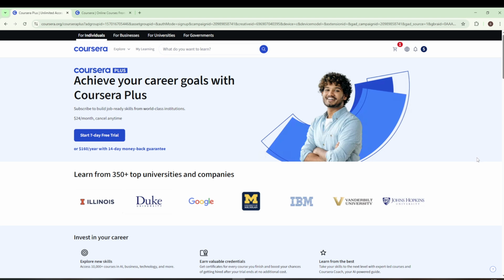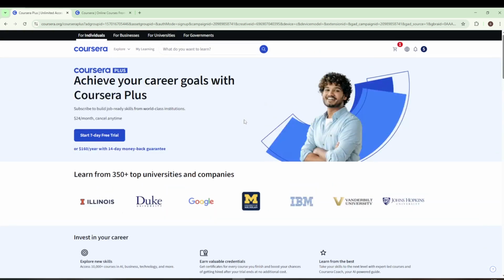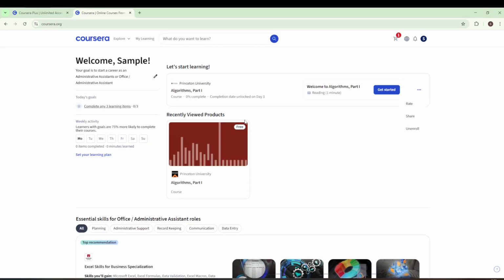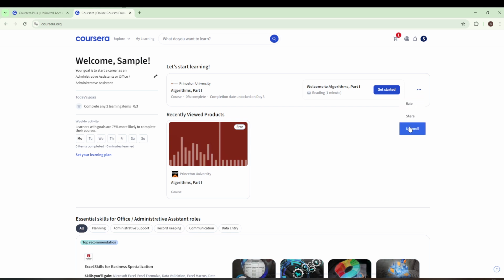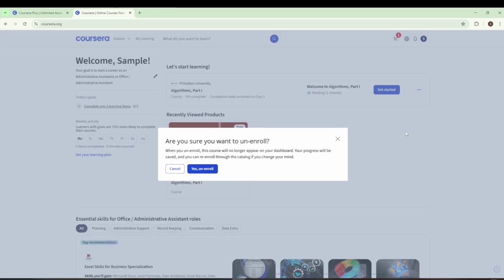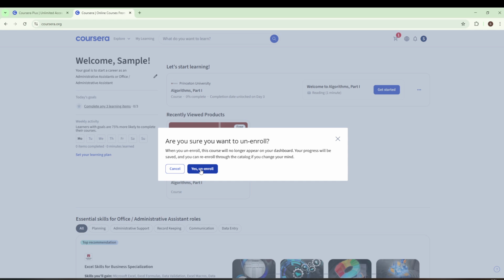How To Remove A Course From Coursera [2026 Guide]